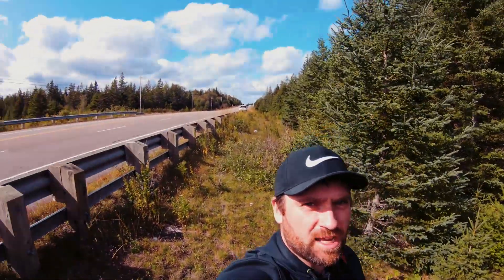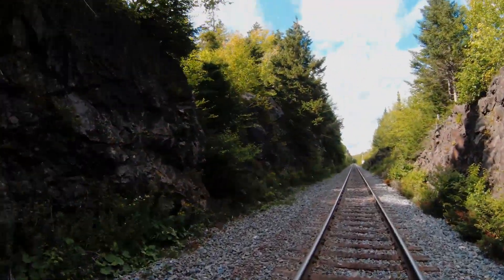Post Hurricane Dorian trek to the Grandfather clock Falls in Folly mountain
I've been wanting to set out on this journey for a few years. This past July (2019) I flew the drone over them and since decided that I'd have to return. After the hurricane hit I was hoping for some decent flow over the falls and I wasn't disappointed!